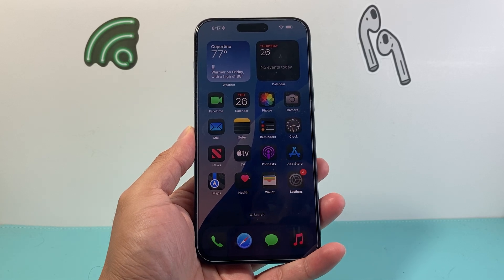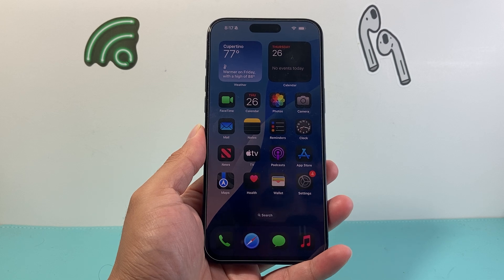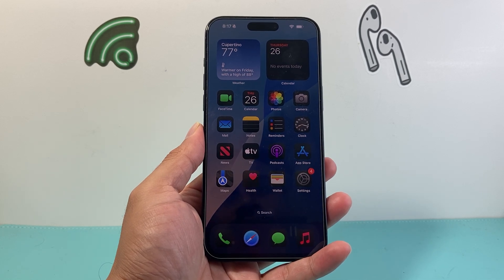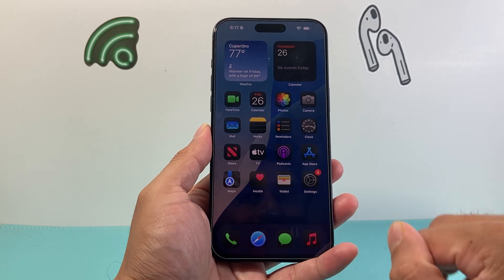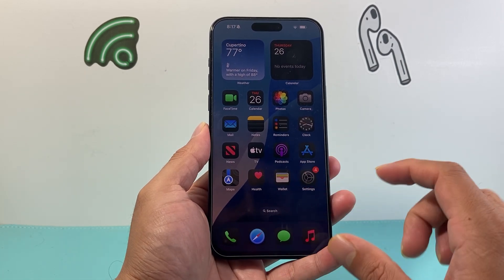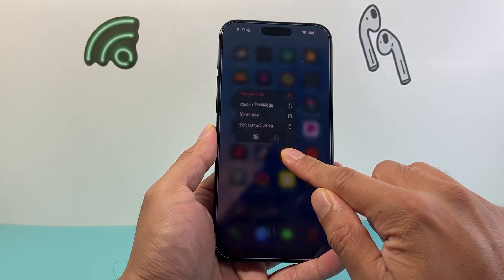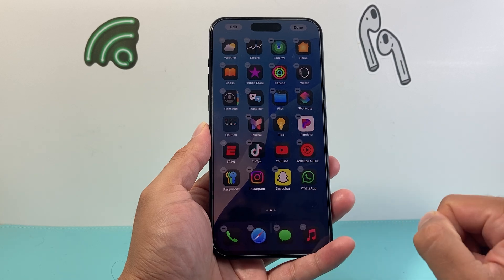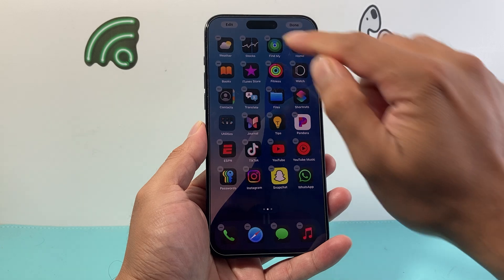How To Get Light Mode for Home Screen Apps on iOS 18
In this video I show you how to change back your Home Screen apps back to Light mode on iPhone on iOS 18! This method will change it back to the original color if you changed it to Dark mode or customized it to another color tint.